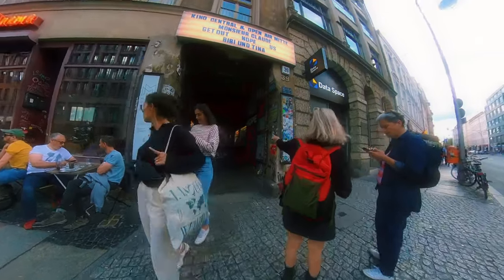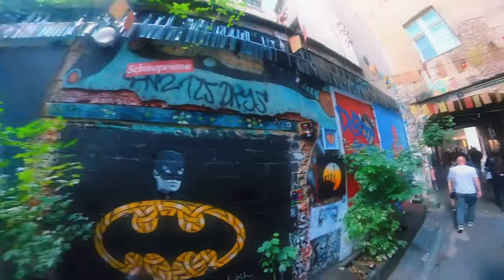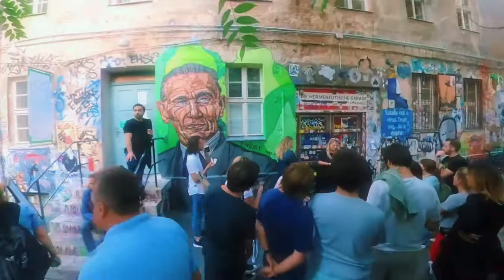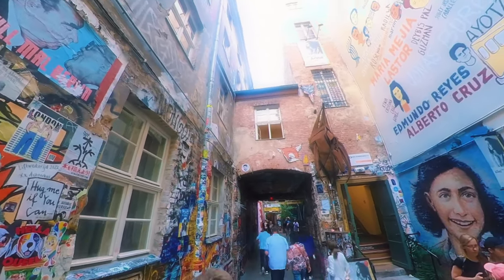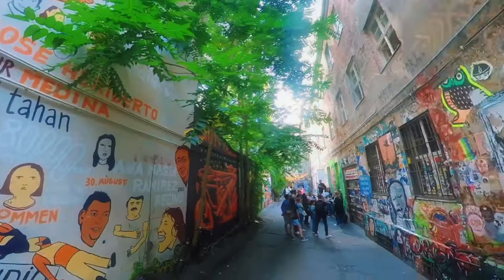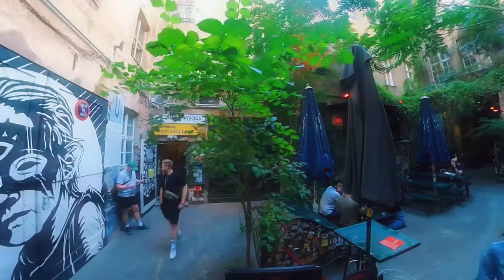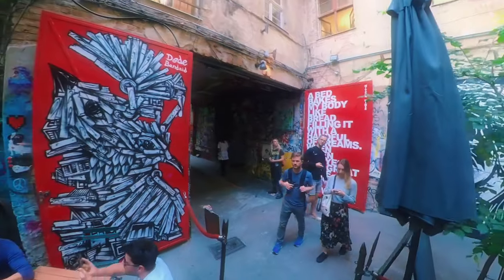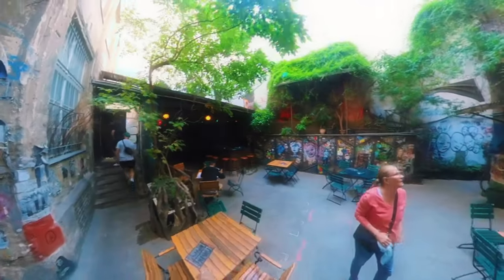Hey Berlin! A look at the Haus Schwarzenberg Street Art Alley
Join me as we explore one of Berlin's hidden gems, the Haus Schwarzenberg Street Art Alley. This unique and colourful alley is a must-visit destination for street art lovers and anyone looking for a unique experience in the heart of the city.

The alley is a canvas for some of the most talented street artists in the world. From large-scale murals to intricate graffiti tags, the art that adorns the walls is truly breathtaking. We'll take a closer look at some of the most impressive pieces.

But the Haus Schwarzenberg Street Art Alley is more than just a beautiful space. It is a symbol of the city's creative spirit and a reminder of the power of art to bring people together. As we walk through the alley, we feel the energy and excitement of the artists who have left their mark on the walls.

Whether you're a seasoned street art enthusiast or simply looking for a unique experience in Berlin, the Haus Schwarzenberg Street Art Alley is not to be missed.

About me:
I'm a tech journalist based in Johannesburg, South Africa with years of experience in the industry. I've covered IT, technology, and gadgets for various media houses, such as Talking Tech on CliffCentral, the Gareth Cliff Show, and PowerFM. I bring my unique perspective as a journalist and editor to my channel, where I cover the latest tech reveals with a touch of humour and style. The latest gadgets - you'll find it all here.